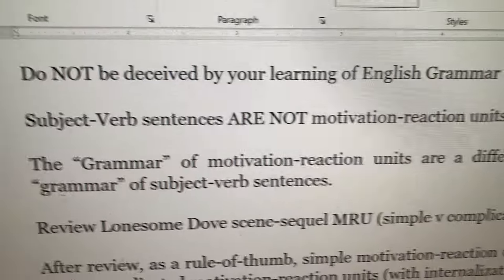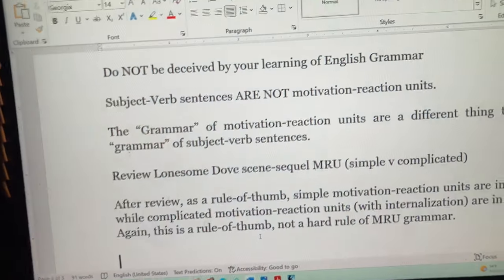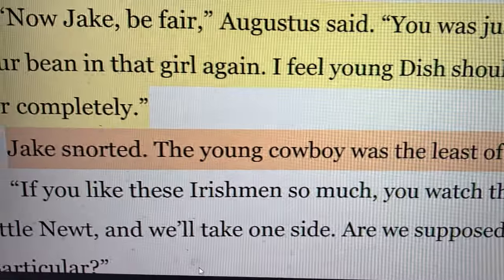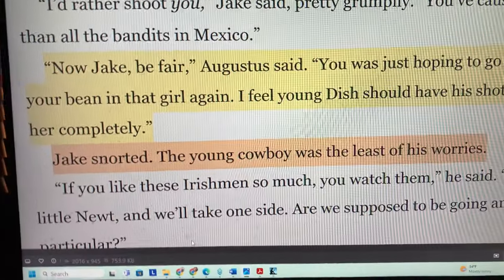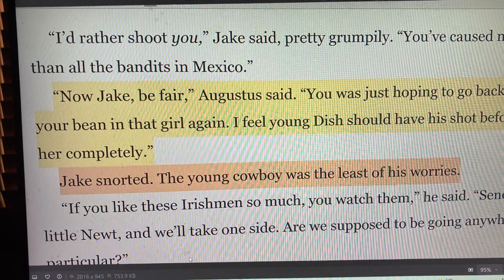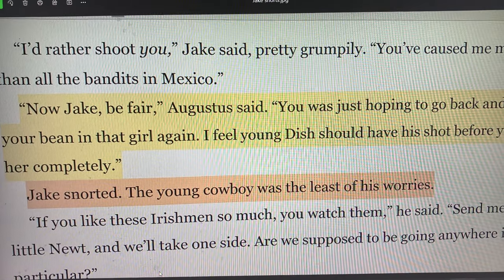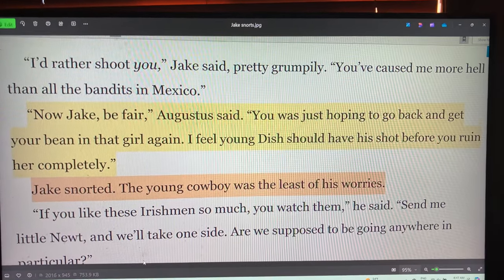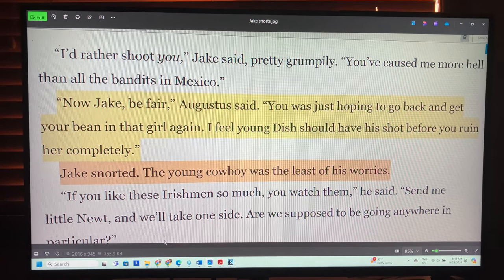Scene Sequels and Motivation Reaction Units Pt 3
00:00 - MRU Grammar is NOT the same as English Grammar
01:56 - Swain taught first learn how to write MRUs, then write them into Scenes and Sequels
02:50 - Lonesome Dove MRU revisited: Augustus, Jake Spoon, Lorena, Dish
05:40 - Simple v Complicated MRUs (Bickham, Chester)
08:30 - As a rule-of-thumb, simple MRUs are written in Scenes, complicated MRUs (with internalization) are written in Sequels
10:15 - This MRU is an example from Larry McMurtry's LONESOME DOVE. You are requested-invited-assigned to share an MRU from a genre you read.